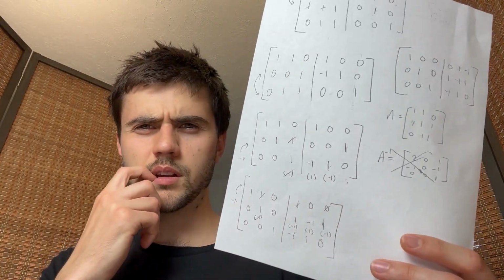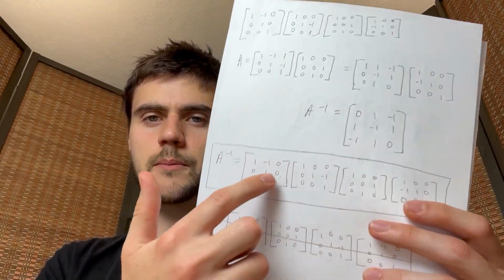Mastering Linear Algebra Ep. 145